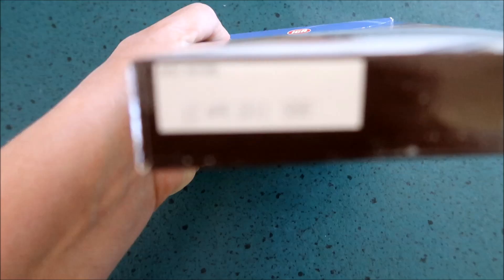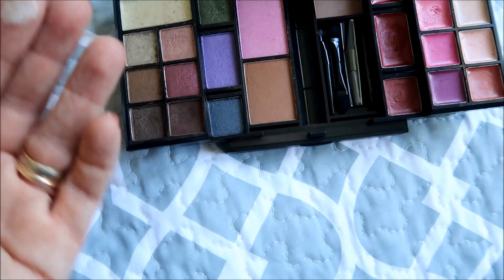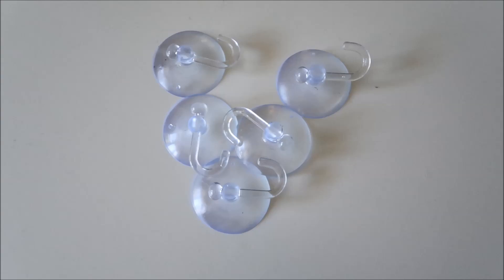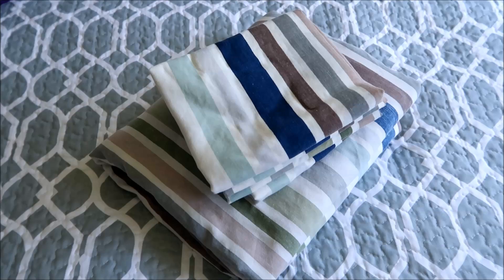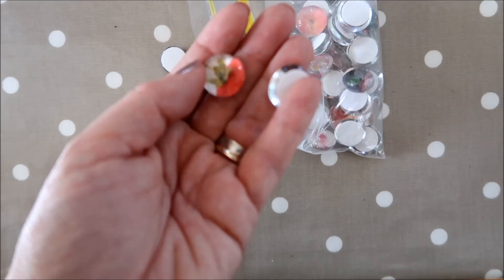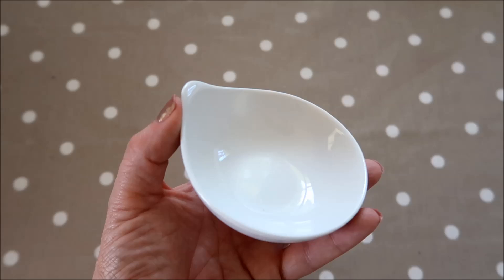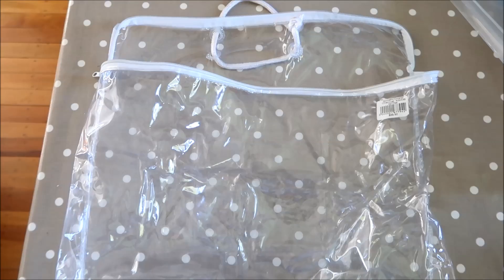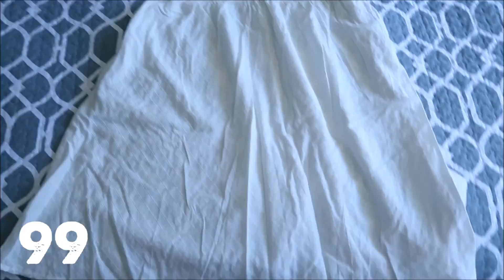Decluttering 100 Things: Episode 2 (Collab) | A Thousand Words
Join me and a bunch awesome YouTubers as we each rid our homes of 100 unwanted items!